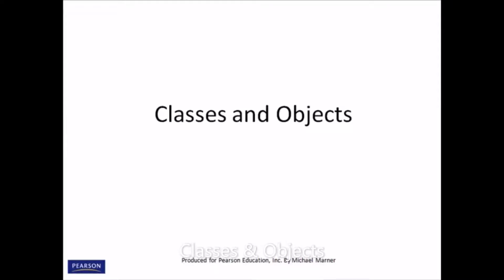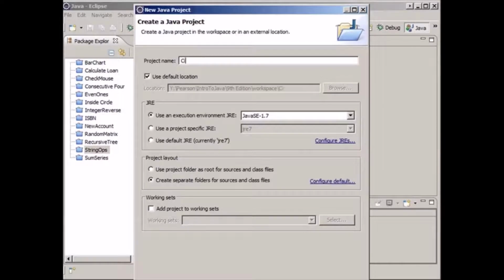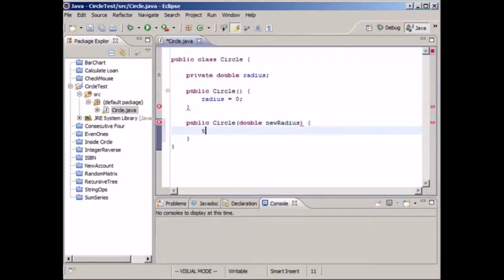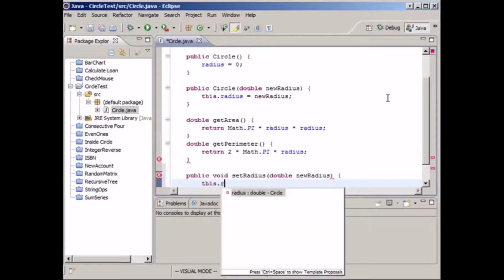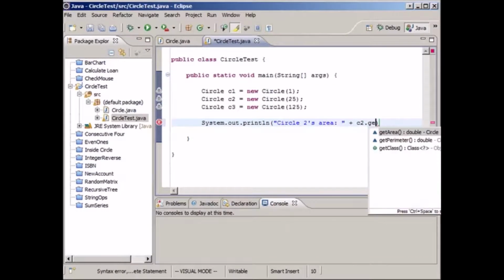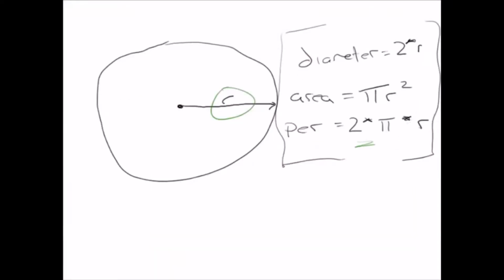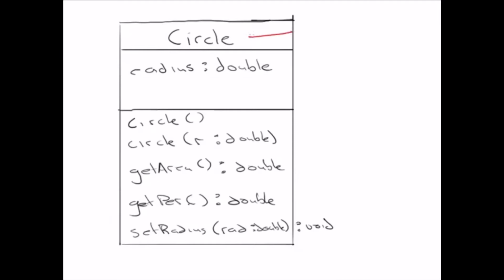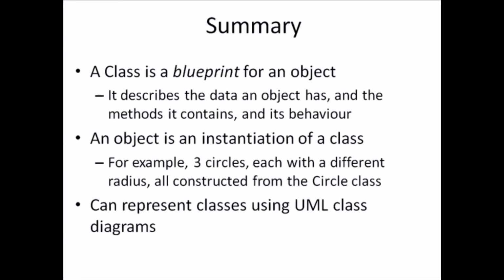CSC-220 - Chapter 9 Define Classes and Objects